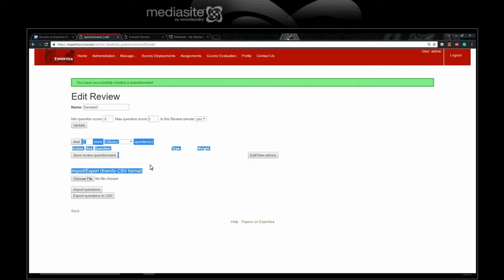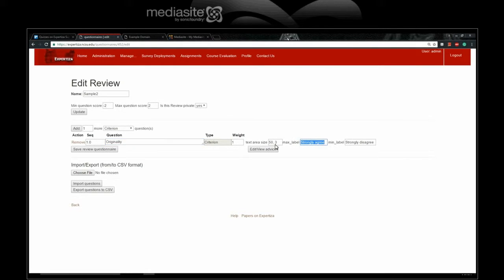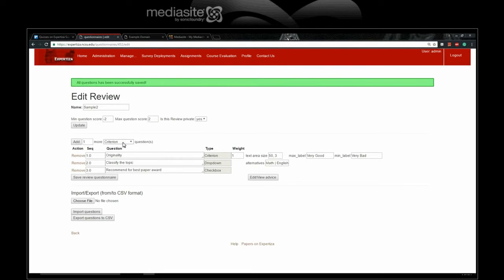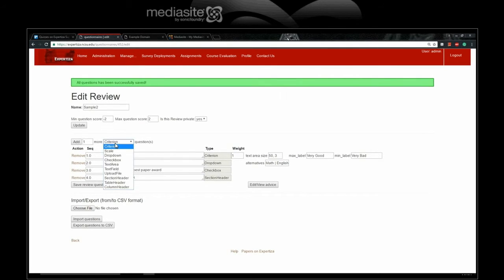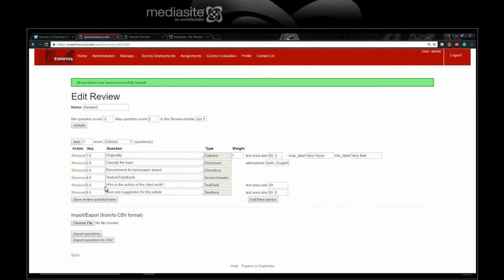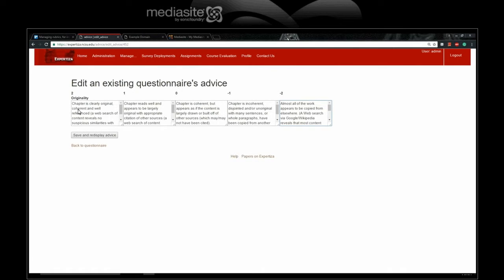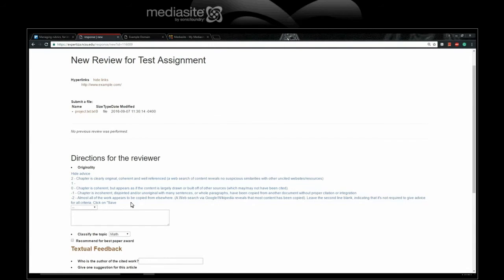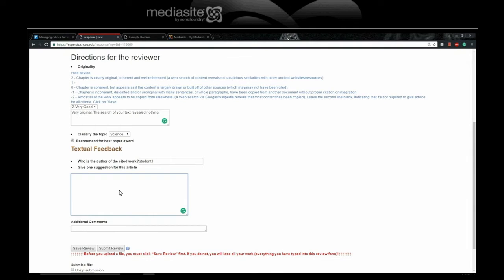Managing rubric, for instructors